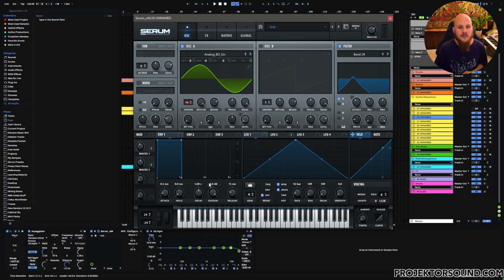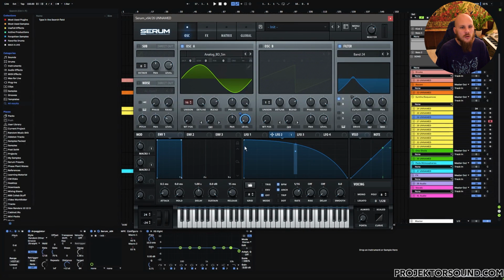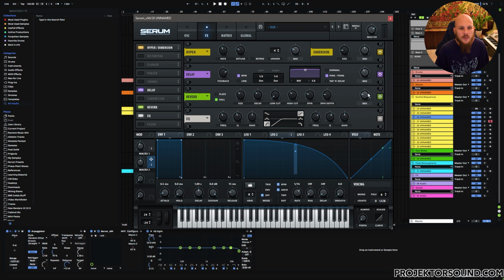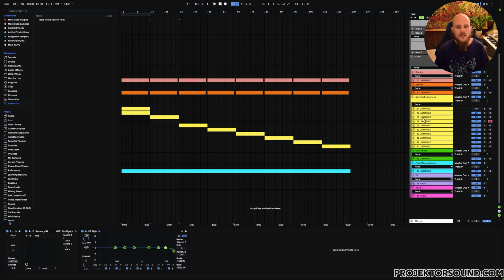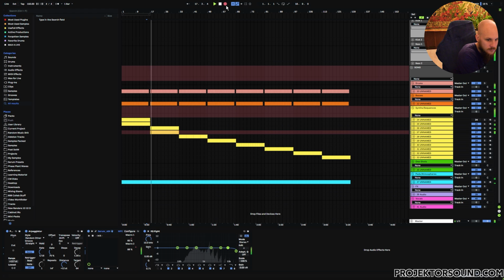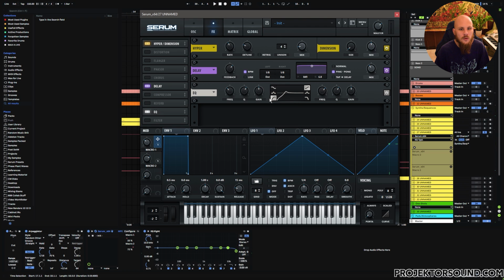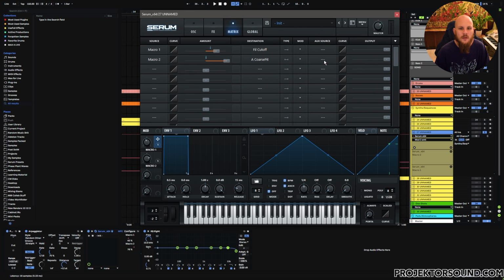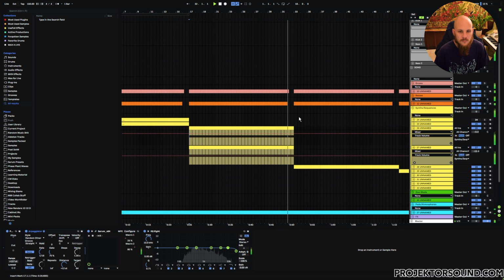Crazy Psychedelic Atonal Synths using Serum!!!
Timestamps:
0:00 Intro
0:05 Sound example
0:54 Example patch
3:42 Patch from scratch
5:27 Recording automations & finalizing
9:41 Outro

Today I have some really cool atonal sounds for you which you can easily make inside of serum. These sounds are a bit darker than what I usually make & there is a wide range of tonalities available. As always I'll be explaining an example patch & making a patch from scratch.